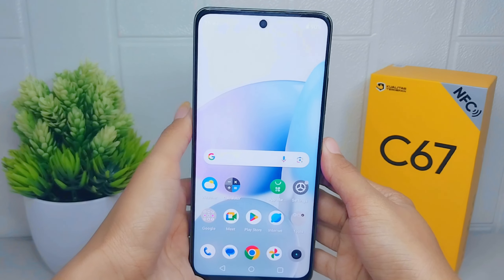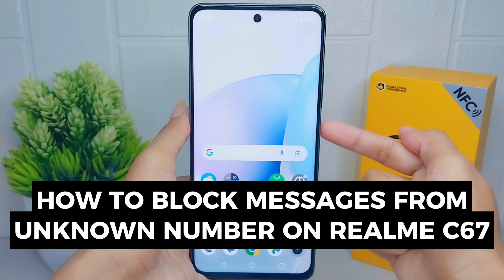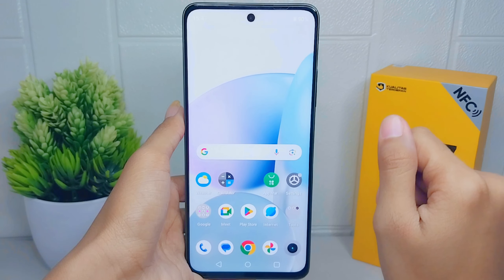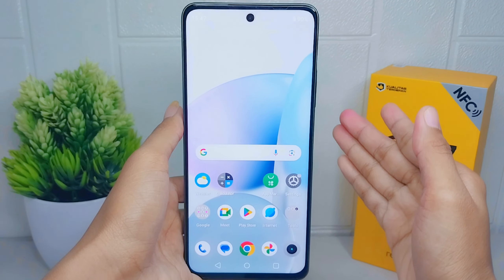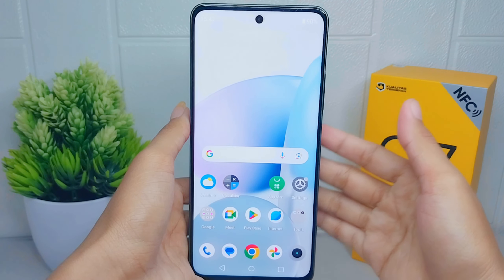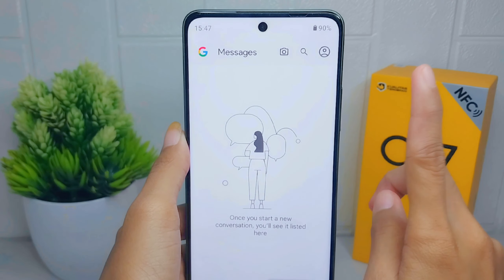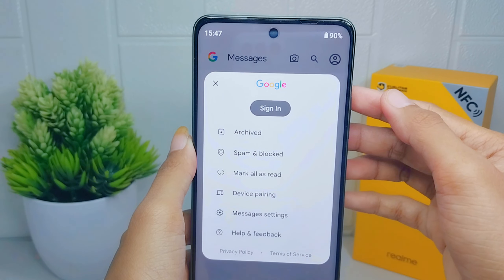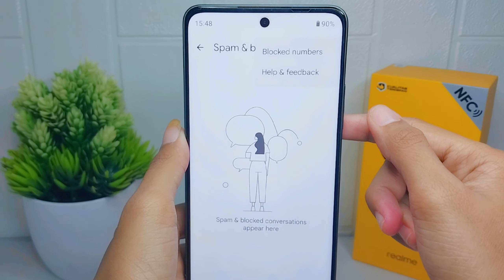How To Block Messages From Unknown Number In Realme C67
This tutorial deals with search:
how to block messages from unknown number
realme c67
how to block messages from unknown number in realme
how to block messages from unknown number realme c67
block messages from unknown number realme c67.